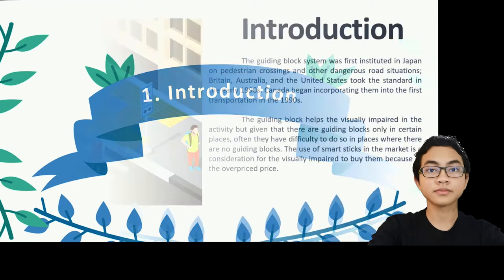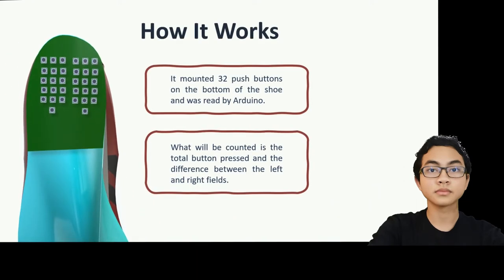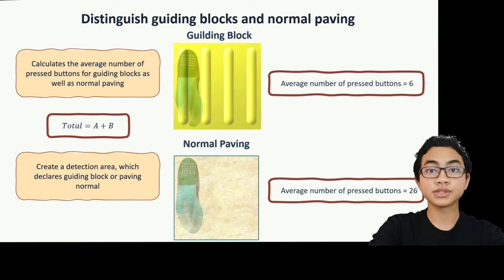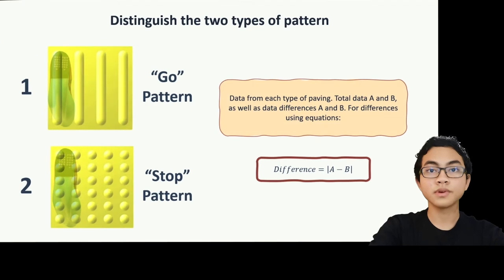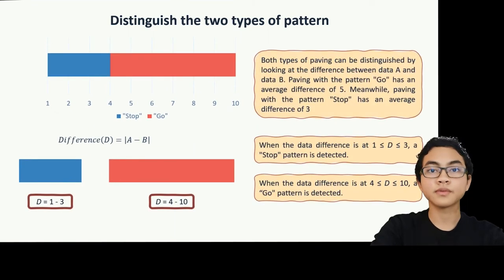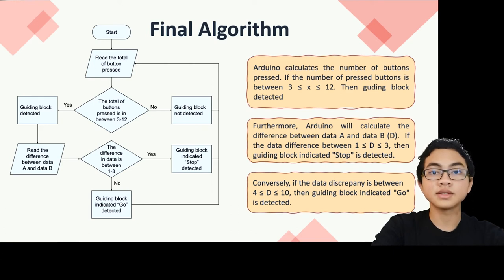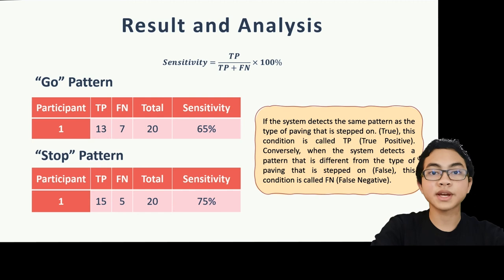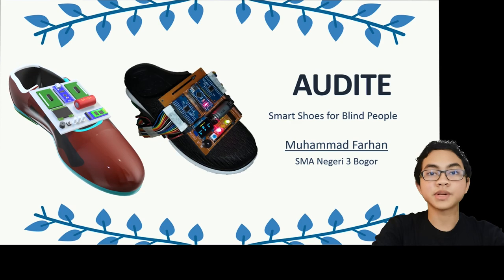AUDITE (Smart Shoes for Blind People) || SMA Negeri 3 Bogor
Presentasi penelitian ini dibuat untuk mengikuti Lomba Peneliti Belia Nasional 2020 yang diselenggarakan oleh Center for Young Scientists Indonesia.

This study aims to create a tool capable of identifying patterns in the guiding block.

This tool is in the form of a shoe. Arduino based. At the bottom of the shoe there are 32 - Pushbutton which aims to detect surface conditions when the user steps on. Arduino reads 32-push button with the help of a multiplexer